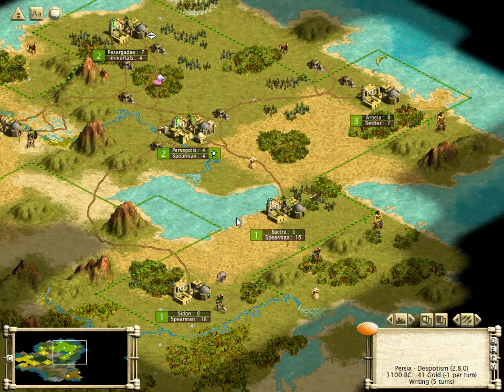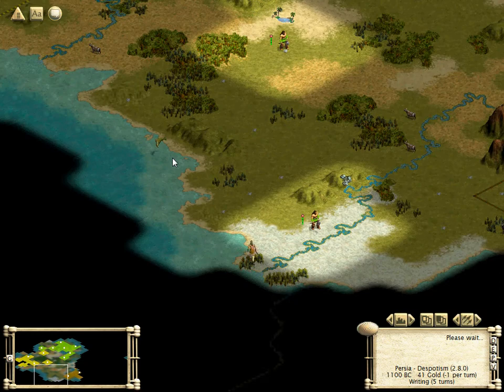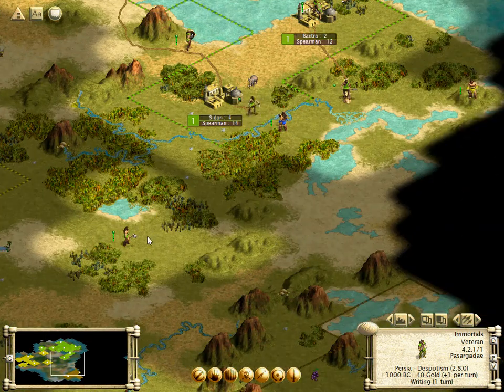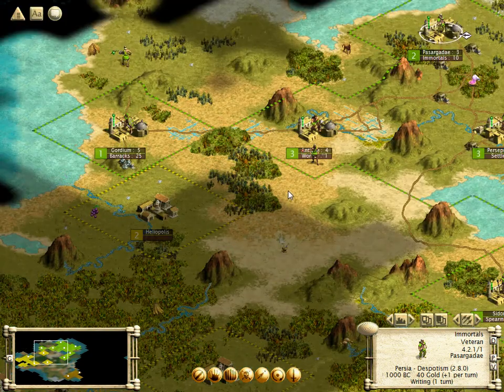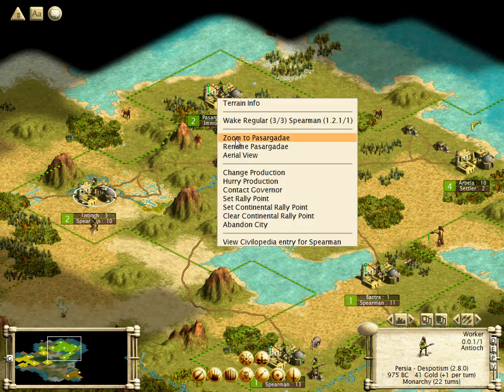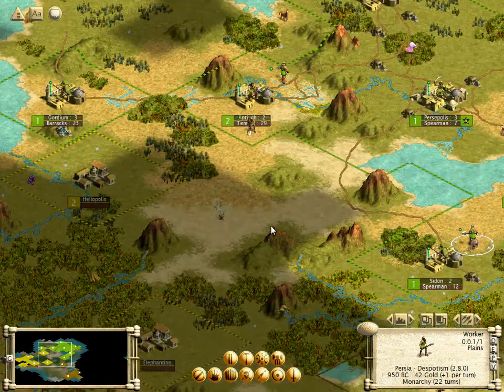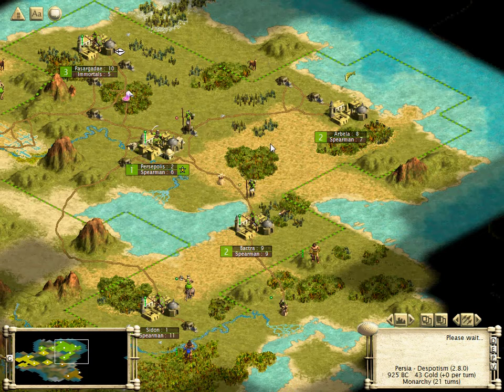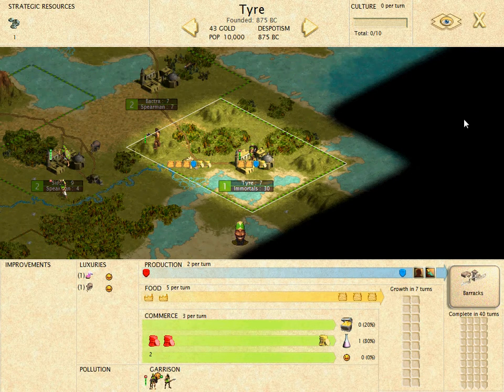Let's Play: Civilization III - Part 7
1100BC to 825BC

3/3 civilizations encountered.
No civilizations eliminated.
8 cities.